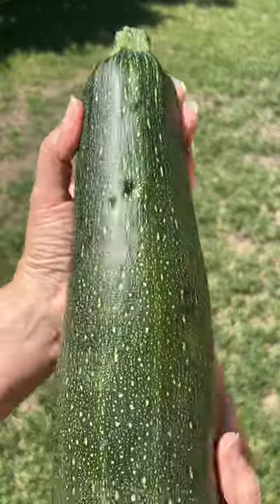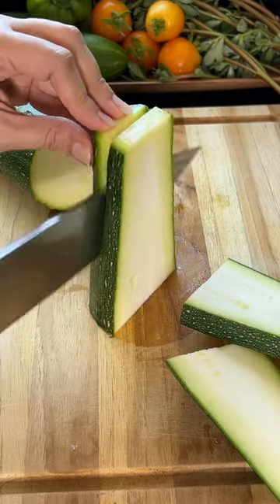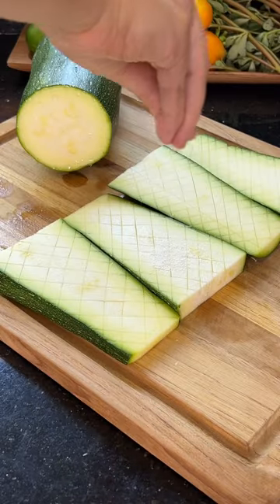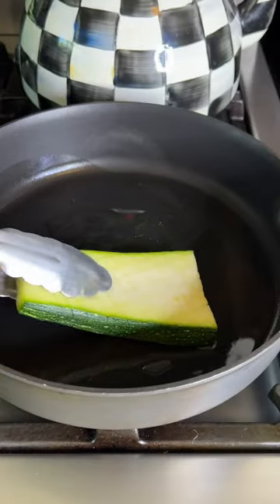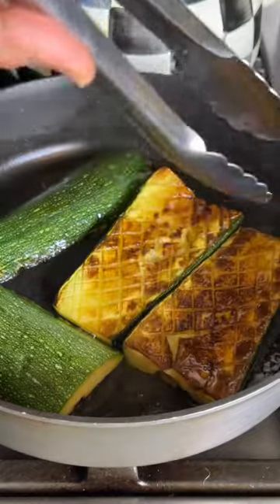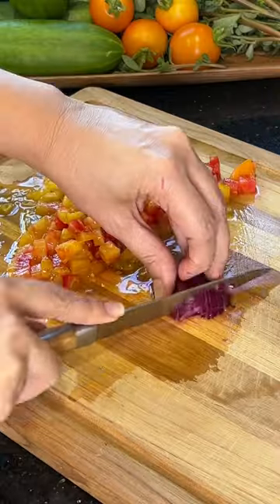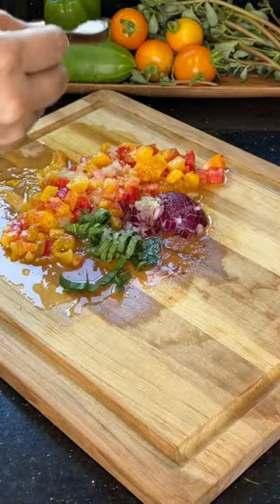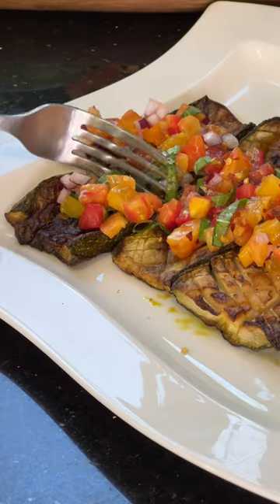Cook Zucchini but use the Thomas Keller method so they’re not mushy! So yummy